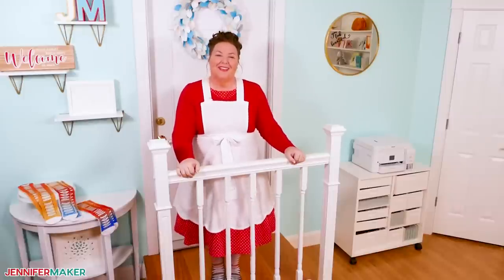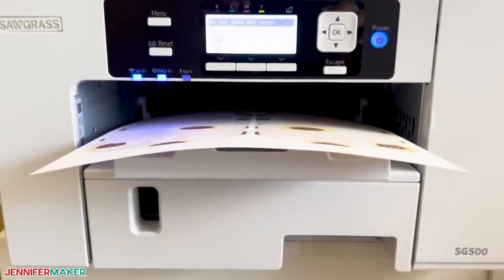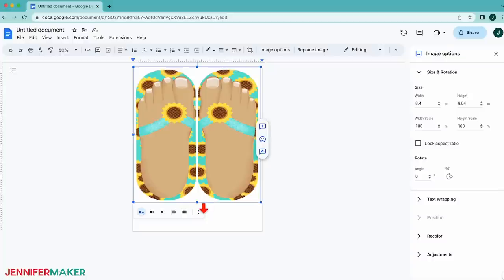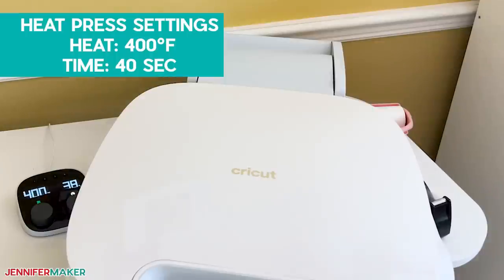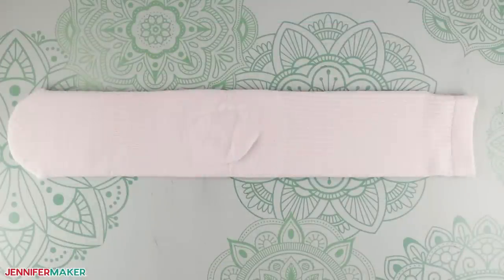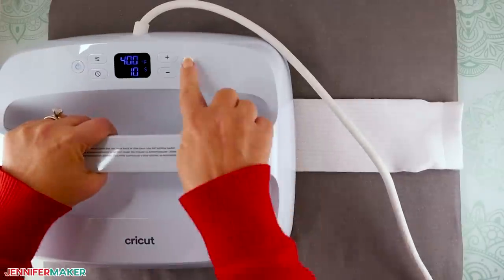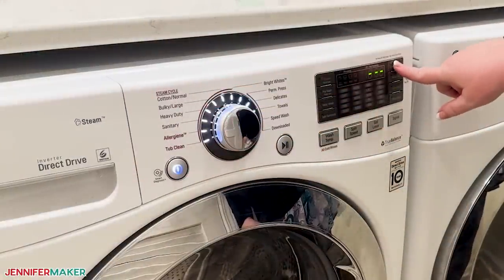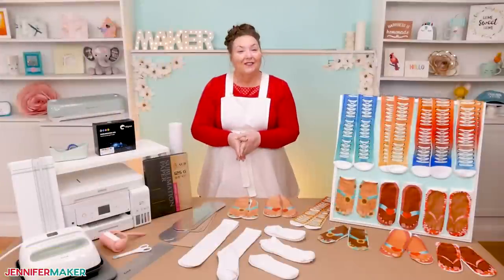Sublimation Socks Hacks: Tips and Tricks for Perfect Designs Every Time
Create custom sublimation socks with free designs!

Socks get a lot of wear (especially fun ones!) but there is a fantastic way to decorate them: sublimation! By dyeing sublimation socks, the fibers themselves get dyed, so the fabric is fine with stretching, fitting in shoes, and lots of washes! There are a few special tools and tips that make all the difference, though. I'll share them and my fun free sock designs for both ankle and athletic styles, including some double-sided versions!

Socks to Sublimate, like:
* Silky Socks Blank Streetwear Socks in Athletic length -OR
* Blank White Sublimation Socks in Athletic length -OR
* Hanes No-Show ankle socks -OR
* Sublimation Paper, 8.5" x 11" A-SUB Sublimation Paper 125g
* Aluminum Sock Jigs
* Heat Press - I used my Easy Press and an Autopress, but you can use a traditional press.
* Pressing Mat
* Paper trimmer
* Lint roller
* Heat Resistant Tape
* 12" x 12" White Cardstock
* Uncoated White Butcher Paper
* Design # 481 - My free sublimation design files, available in my free resource library

Topics covered in this sublimation socks video:

0:00 - Sublimation Socks Hacks
0:37 - Supplies & Tools
2:51 - Get or Prepare Your Sublimation Sock Designs
3:46 - Get a Free Google Account
4:47 - Measure Your Socks and Resize Design
6:26 - Print Your Transfer for your Sublimated Socks
6:52 - Prepare Your Socks for Sublimation
8:23 - Sublimate Your Socks!
8:33 - Cricut AutoPress Method for Sublimation
9:35 - Cricut EasyPress Method for Sublimation
9:48 - How to Prepare & Sublimate Tall Socks
17:55 - Which Brand of Sock is Best for Sublimation?
20:40 - Closing Notes and Links to More Information

Credits:
Introduction: PixelBytes (my daughter Alexa)
Videography: Jennifer and Greg on Panasonic Lumix FZ-1000 DSLR 4K cameras
Audio and Video Editing: Team JenniferMaker
Design: A Jennifer Maker original